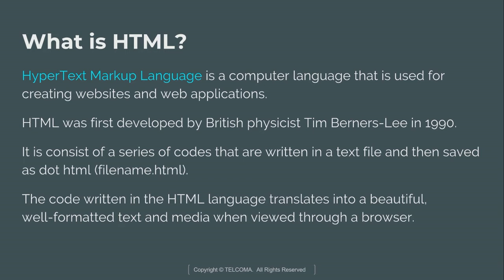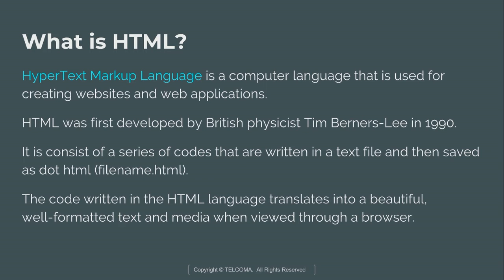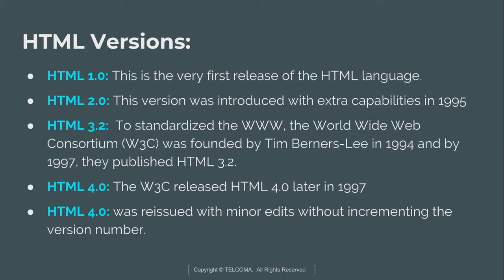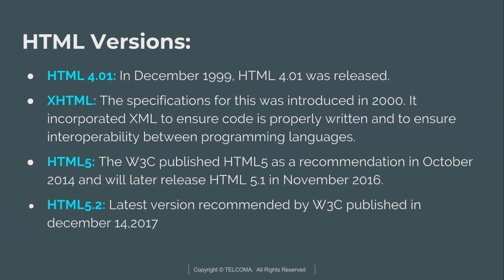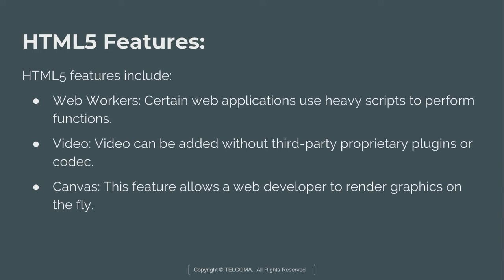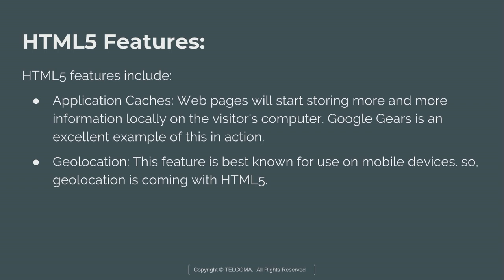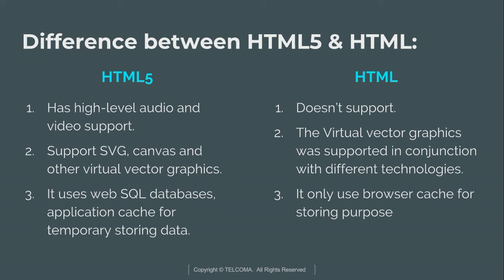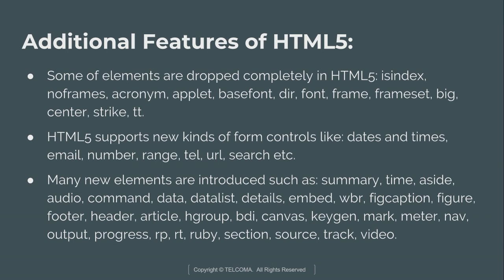1 1 Overview to HTML5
HTML5 is the latest version of the HyperText Markup Language, designed to structure web content more efficiently. It introduces new elements, attributes, and behaviors, offering enhanced multimedia support and improved performance for modern web applications.